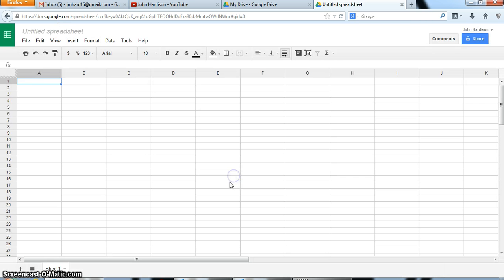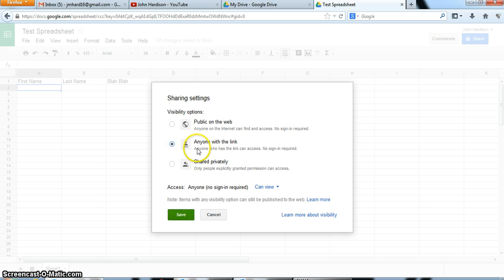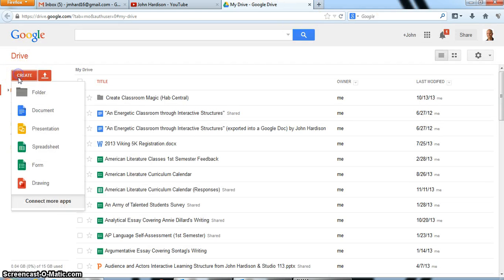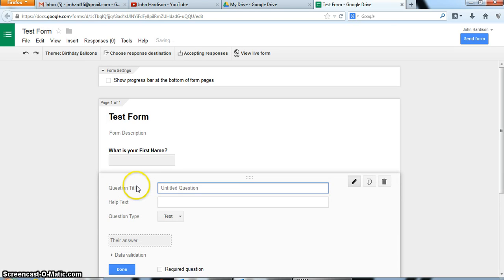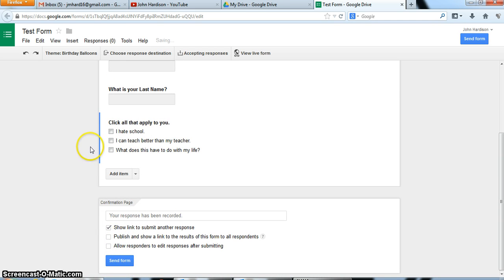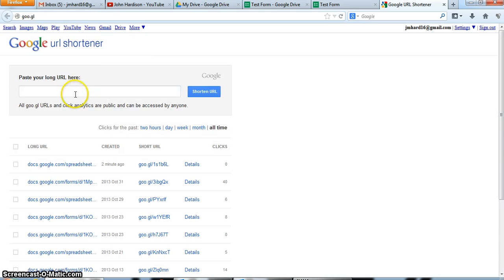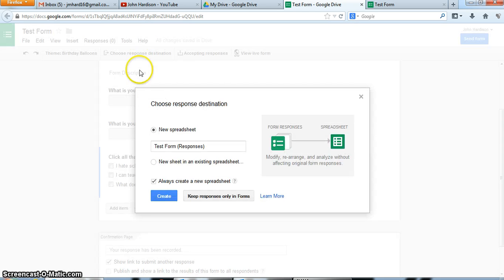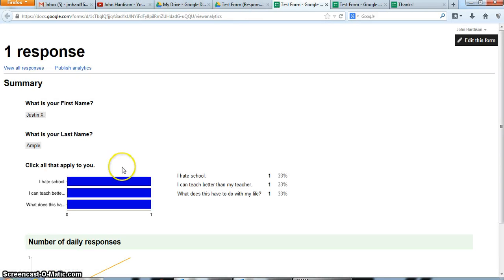Sharing a Google Drive form or spreadsheet with students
Need help sharing a Google Drive form or spreadsheet with students? Although this video tutorial is a bit rushed, it should be helpful.